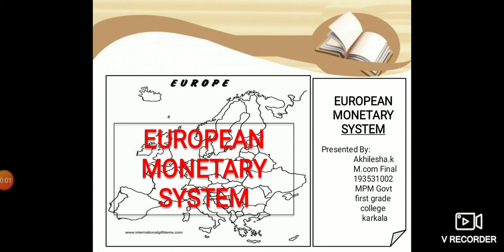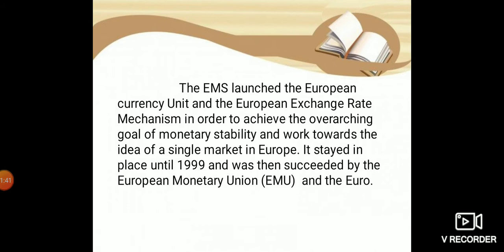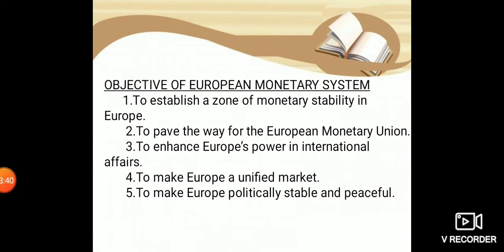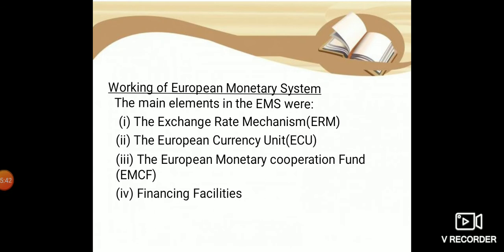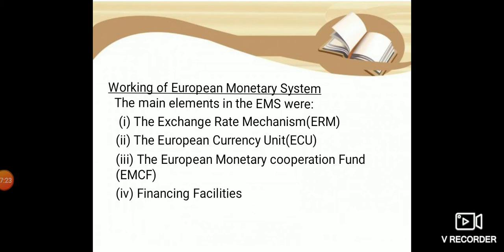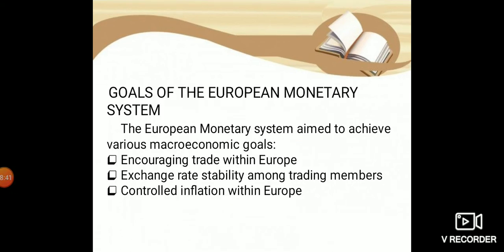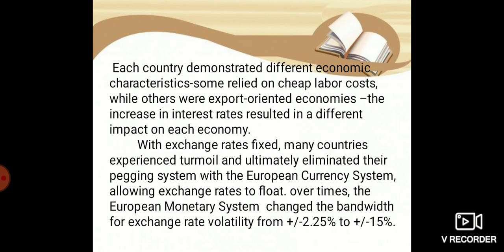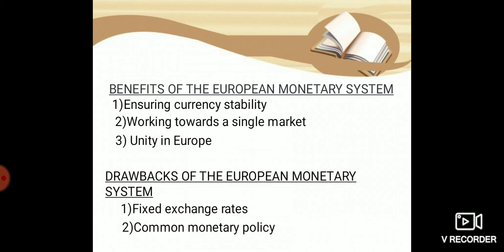European Monetary System